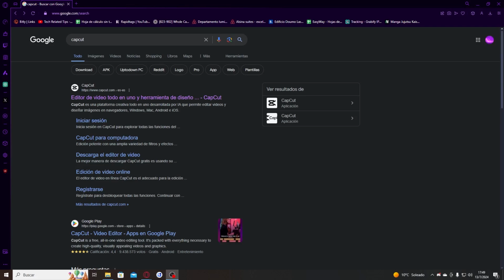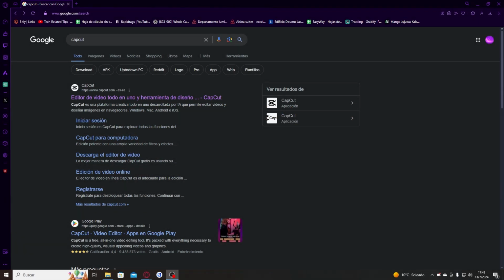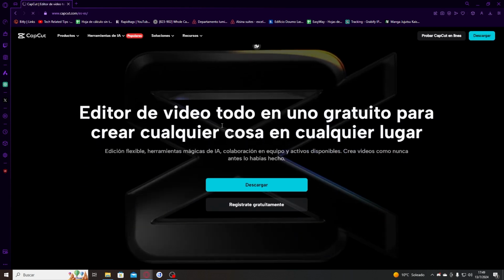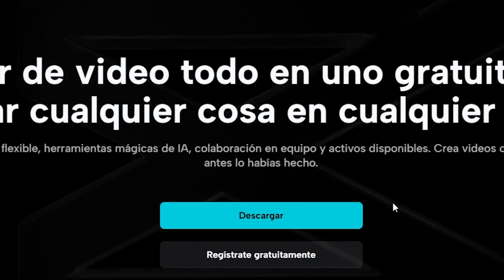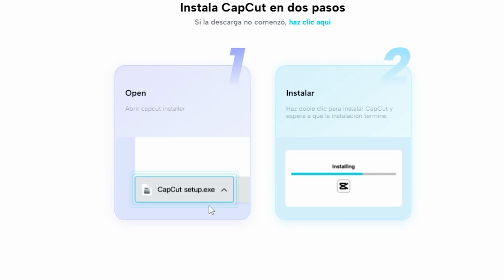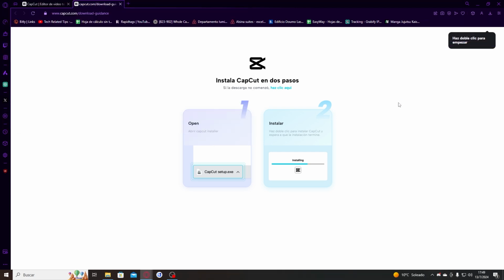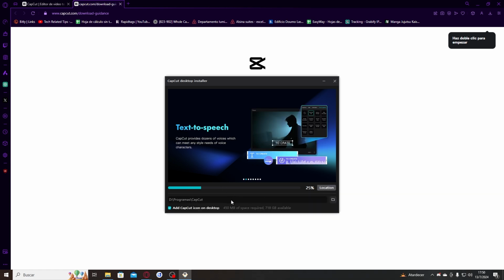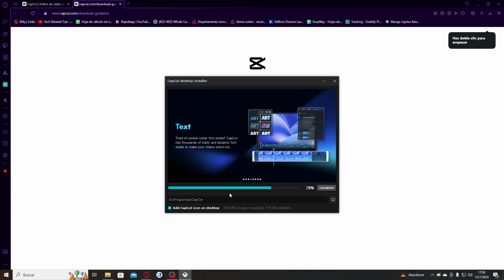How to Download & Install Capcut in Windows (2024) Windows 10/11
In this video, you will learn how to download and install CapCut on Windows 10 and 11 in 2024. This tutorial will guide you through the steps to get CapCut up and running on your PC, from visiting the official website to downloading the installer and completing the installation process. Ideal for users who want to edit videos on their Windows computer using CapCut’s powerful features.